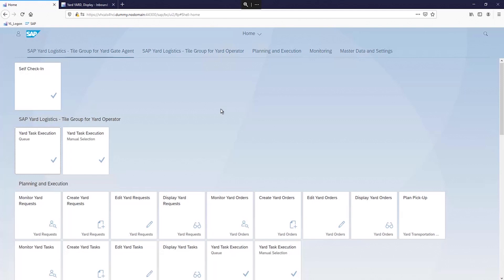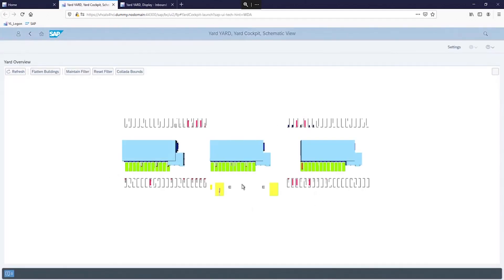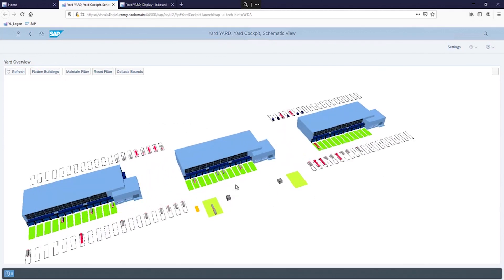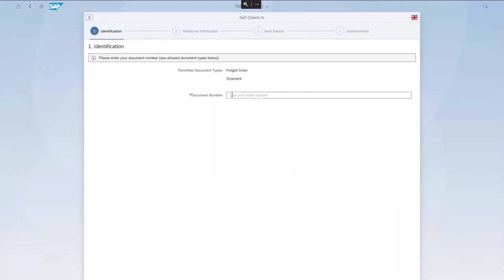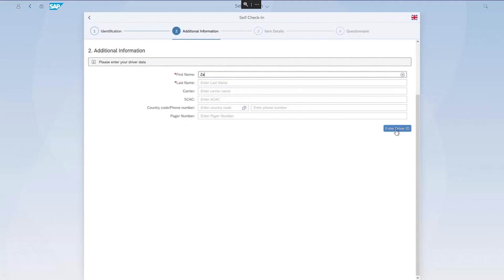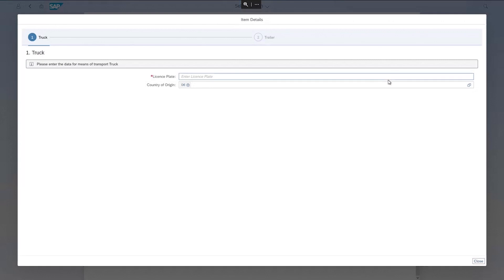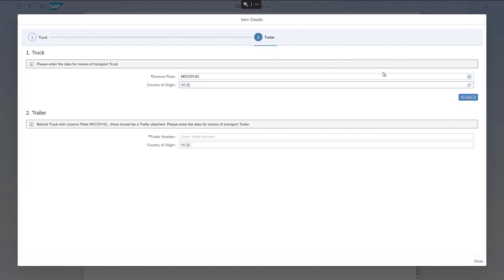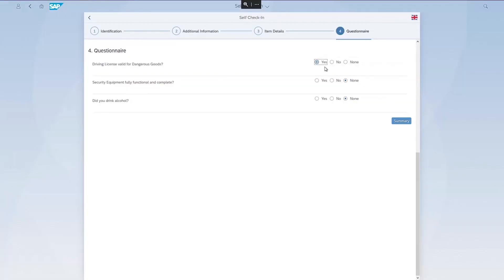SAP S/4HANA Yard Logistics Explained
In this video Ralph Bazelmans explains the added value of SAP Yard Logistics, and how it can improve your logistic operations!
Are you interested in optimizing your yard? Then this video is perfect for you! In this video we explain SAP Yard Logistics and what it can do for your company. We explain the advantages that this solution brings and what these advantages mean for your company.

⏲️ Timestamps
00:00 – Intro
00:28 – What we will talk about
01:00 – Track and Manage assets
01:30 – Yard Cockpit
01:58 – Plan and prepare
02:20 – Execute Yard Orders
03:11 – Internal Yard activities
03:30 – Other advantages
03:53 – Outro

Interested in more information about SAP Yard Logistics and how it can help your company?

💯 McCoy Expertise
» Intelligent Logistics
» S/4HANA
» HR Transformation
» McCoy UX Design
» Intelligent Planning

❓ Question
Have a question about SAP Yard Logistics., other SAP Products, or Anything Else? Post in the comments section of this video!